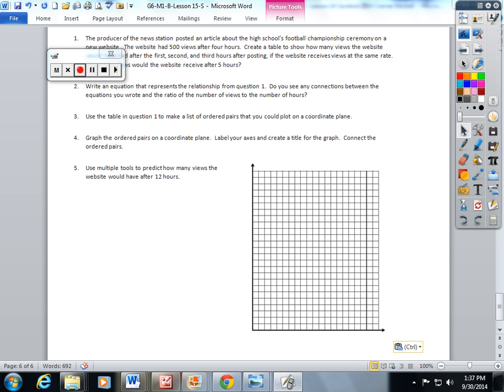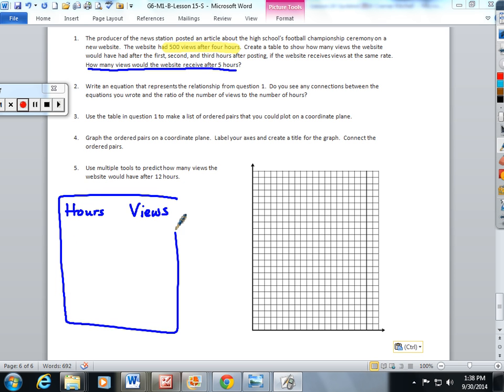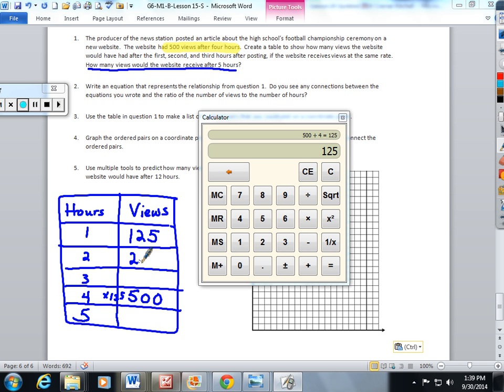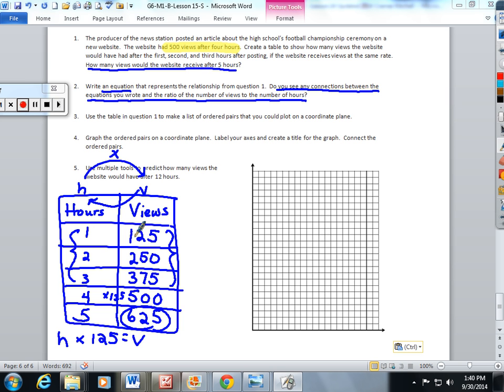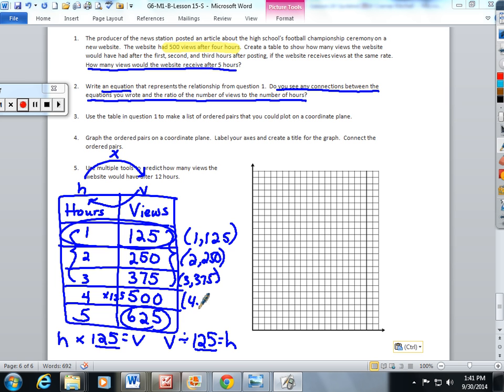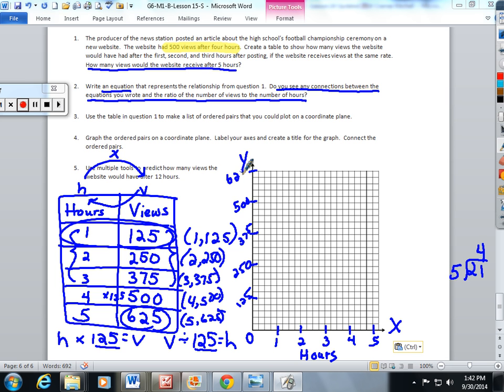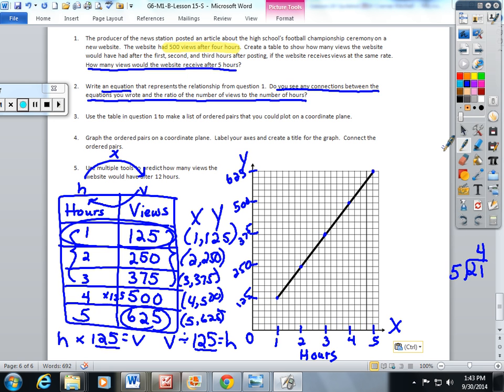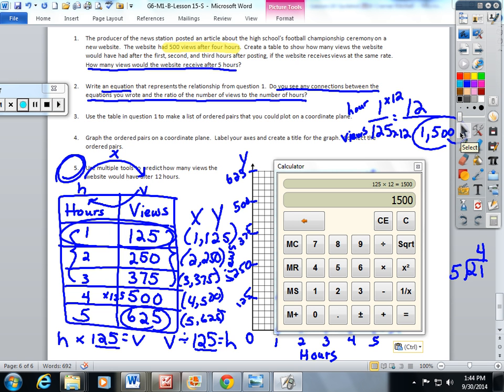Lesson 15 A Synthesis of Representations of Equivalent Ratios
Grade 6 NYS Common Core Math Lesson 15: A Synthesis of Representations of Equivalent Ratios Module 1